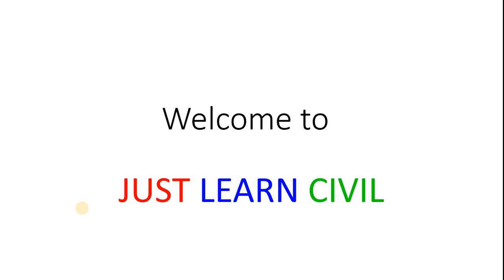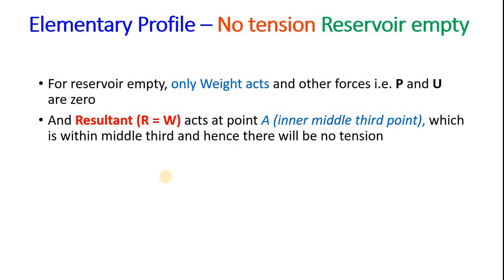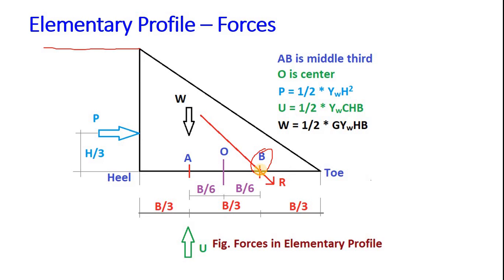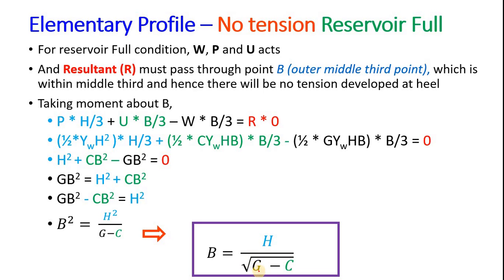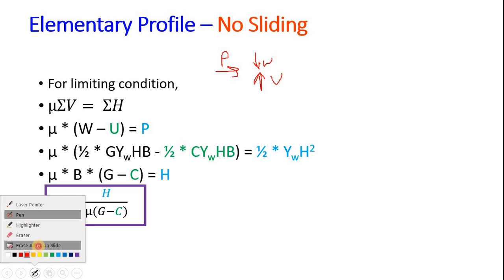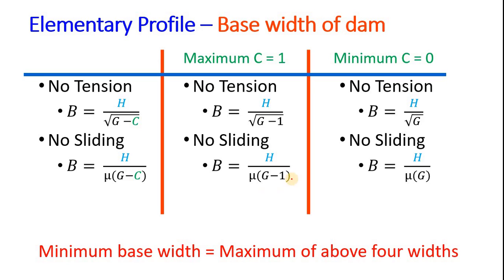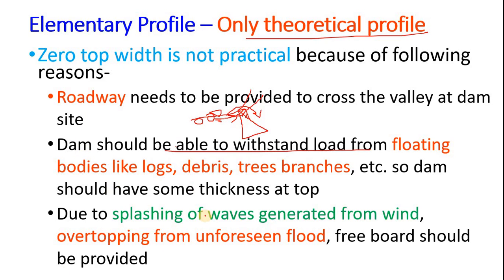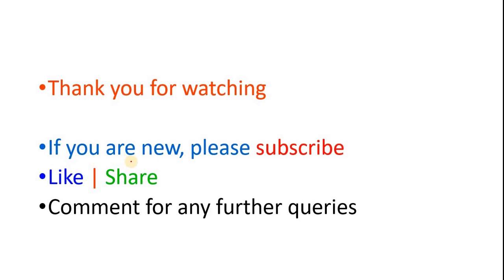[HYDROPOWER #2] Base width of Elementary Profile of Dam | Why it is Theoretical concept?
This video explains how to determine base width of dam and why Elementary profile of dam is only theoretical concept and why it cannot be used practically.
It includes-
Reservoir empty condition
Reservoir full condition
Safety against tension
Safety against sliding